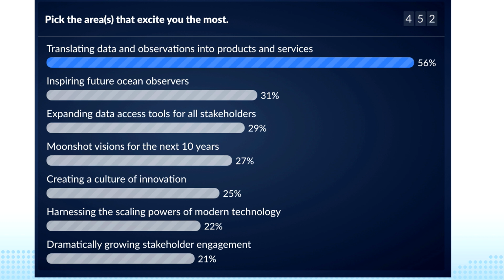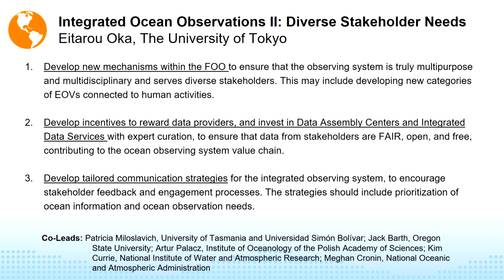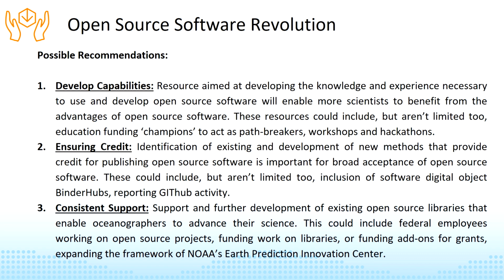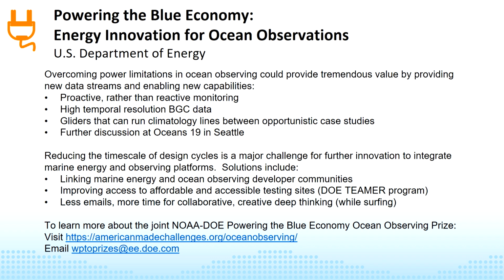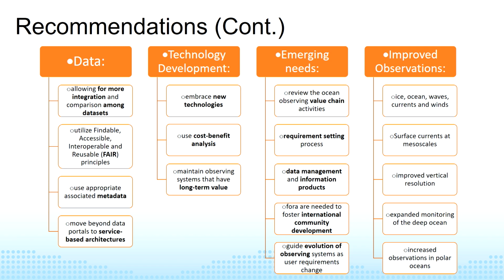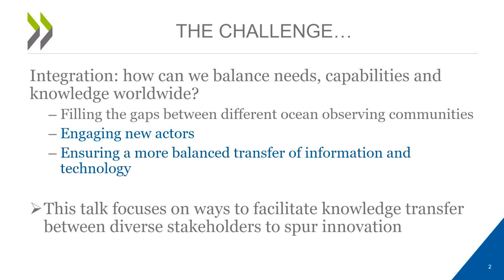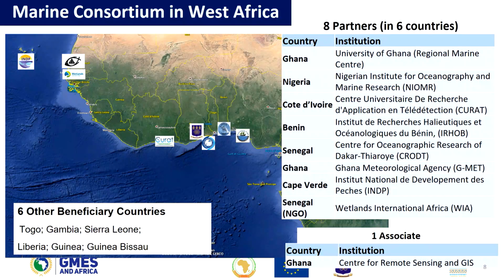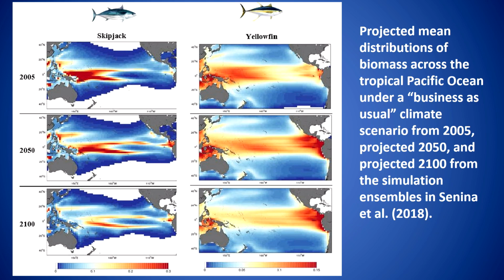Consortium for Ocean Leadership Live Stream